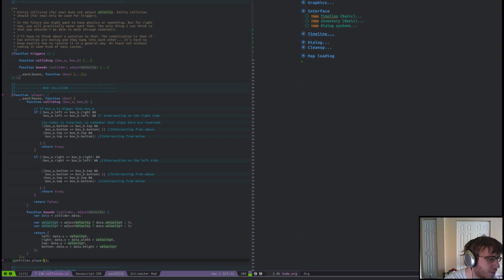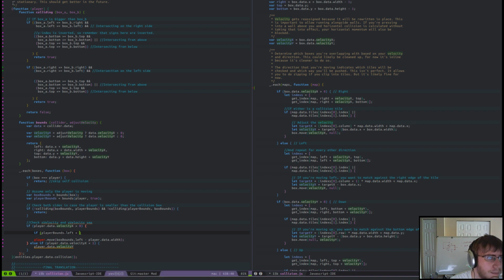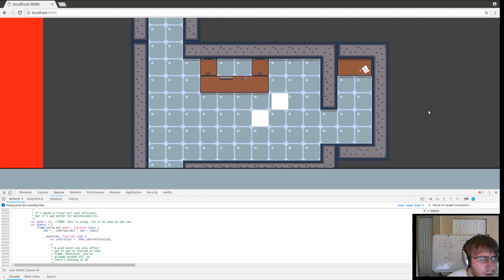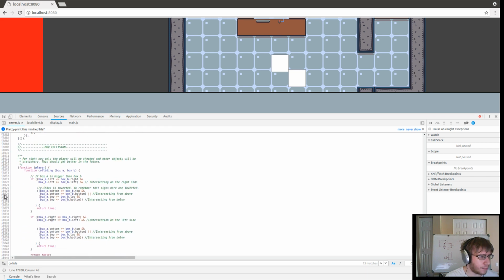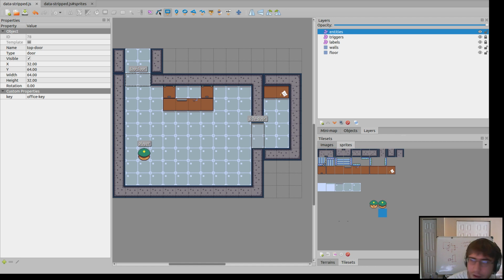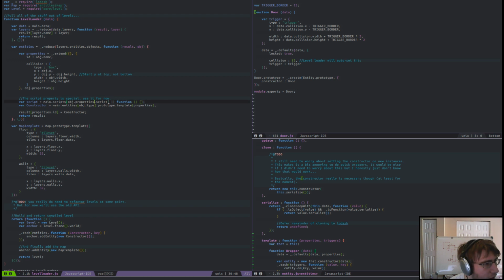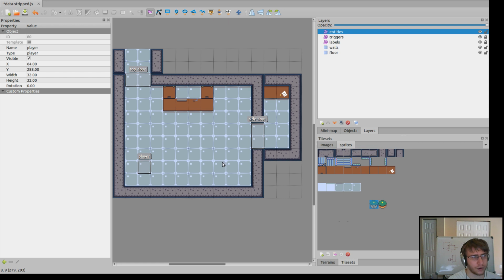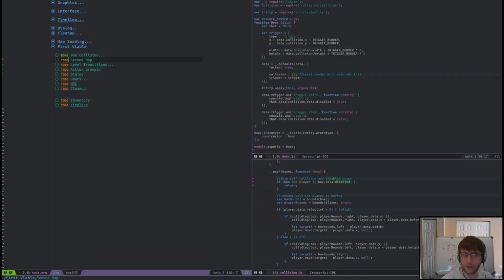Reset Hard: Level transitions (07/28/18)